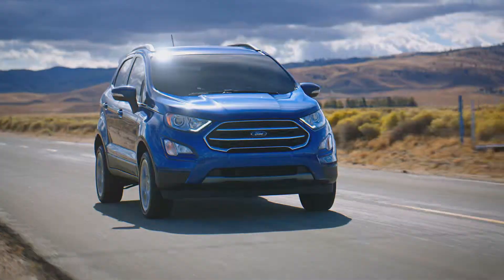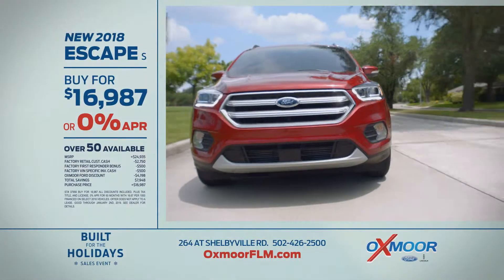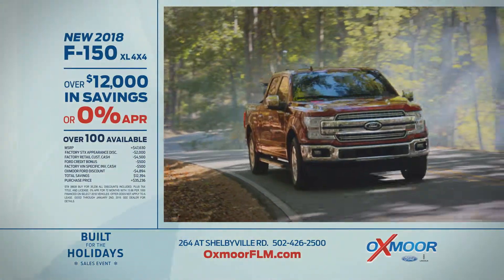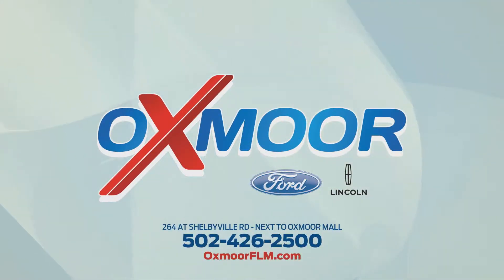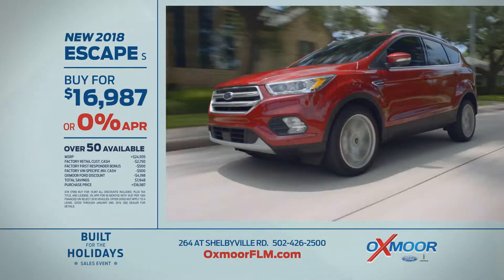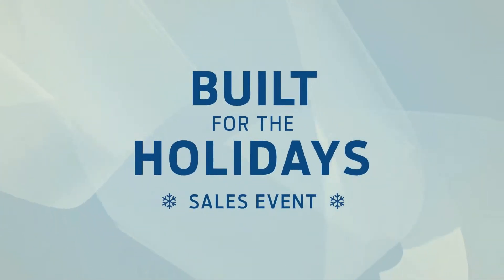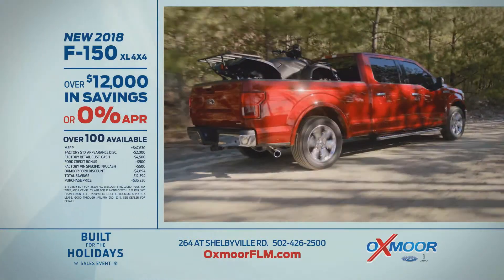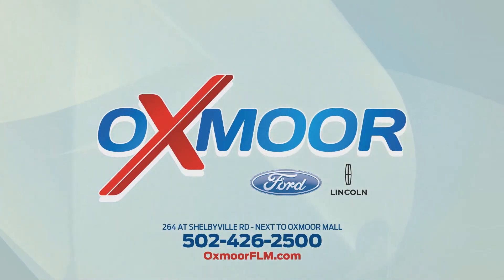FO HOLI 1218 SpotChk